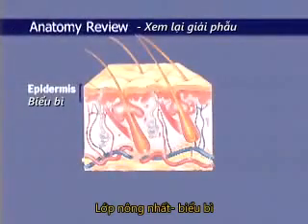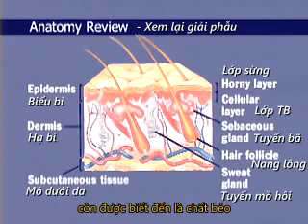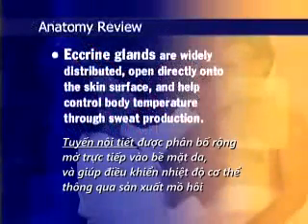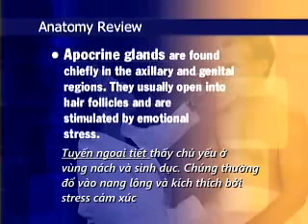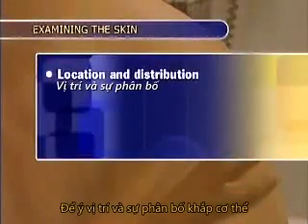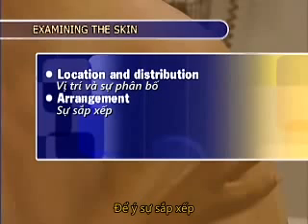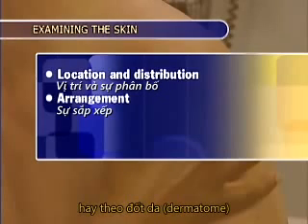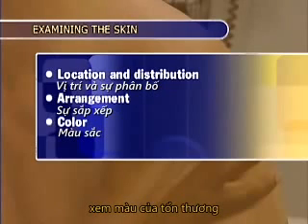Khám da - Dịch Bates guide